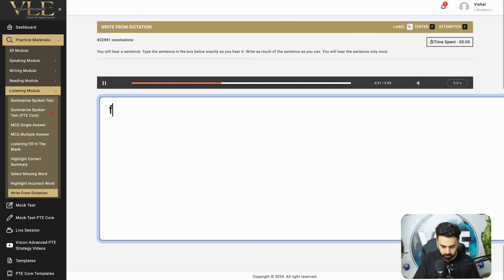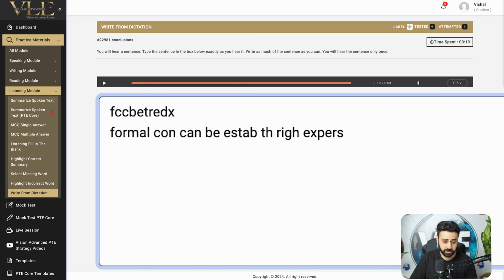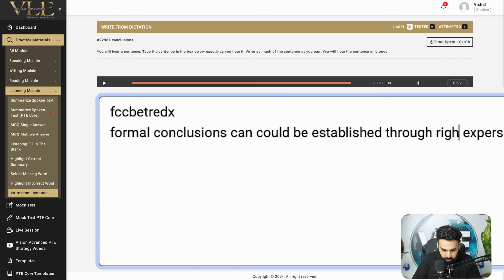PTE Write From Dictation New Updates | How to Trick the Software | Score 90 | VLE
In this video, I will share detailed information about the latest PTE changes in writing from dictation and how to handle this change in the exam using our latest strategy. This video is packed with actionable tips for PTE test-takers wanting to overcome their challenges and boost their scores! Watch till the end to learn valuable tips and tricks that will help you boost your score and reach your desired results. Don't let these common mistakes hold you back any longer - let's work together towards your success!